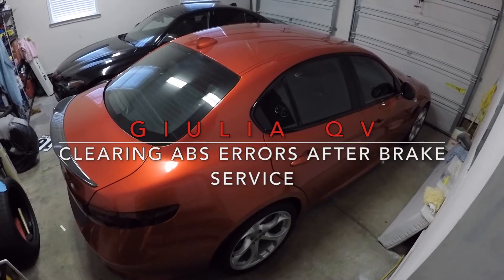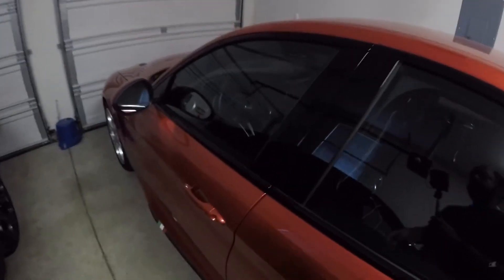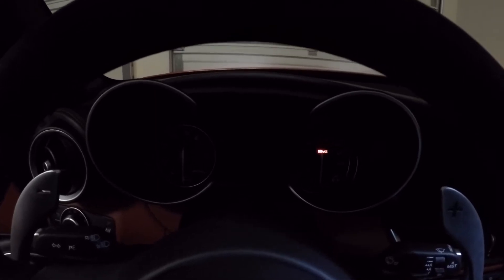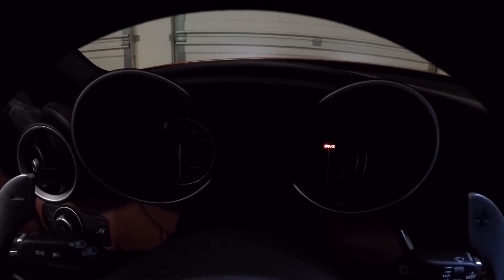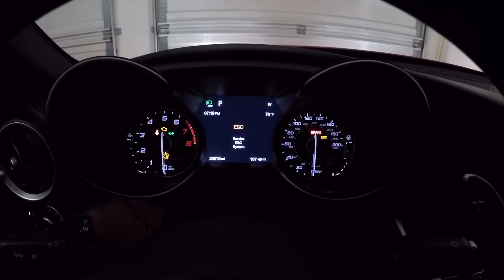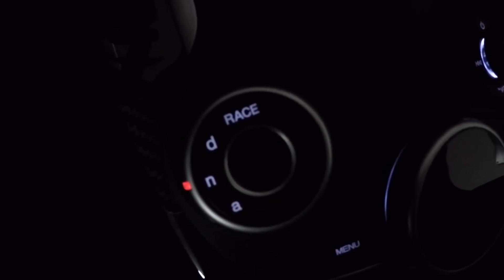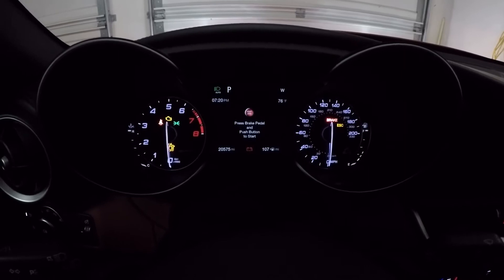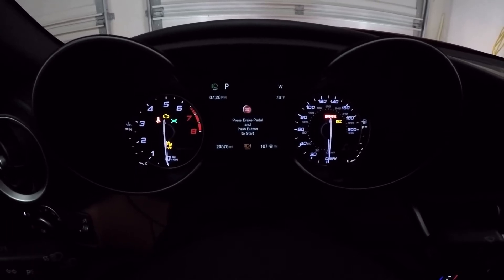Alfa Romeo Giulia Quadrifoglio | ABS Errors After Replacing CCM Rotors and Pads for Girodisc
The CCM rotors and pads on the Giulia QV can cost upwards of $15,000.00 when time to replace. I track Giulia, and since I don't have THAT kind of disposable cash, I decided to replace (preserve) my CCM brakes by installing the Girodisc replacements

Well, I didn't follow proper procedure for replacing pads/rotors and ended the job with a Bazillion errors message. Here's why:

Without first disconnecting the negative lead, when pushing back the pistons to install newer (thicker) pads, the car will see excessive fluid flow (reseating the pistons/pads) and assume a leak, thus closing the leaking circuits to prevent total-fluid-loss (only two calipers work in this failsafe mode). This causes errors for apparent dependency systems as well.

* To recover from this, use MultiECUscan ) to connect to the ABS system and clear the codes. This is what I'm showing you how to do in this video.

* To prevent these errors from ever happening during a pad/rotor change (seems to have worked consistently)

-- disconnect the negative battery terminal.
-- perform the pad/rotor service.
-- pump brake pedal to reseat pads/pistons
-- reconnect negative battery terminal
-- perform procedure to clear codes caused by battery disconnect